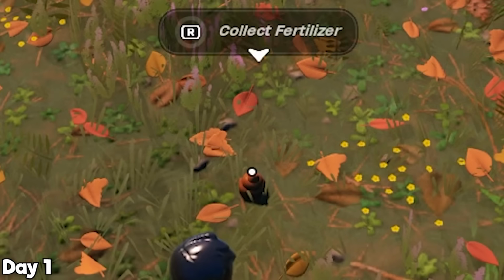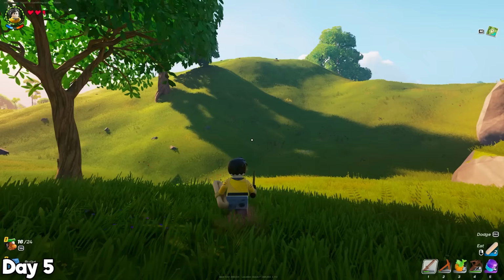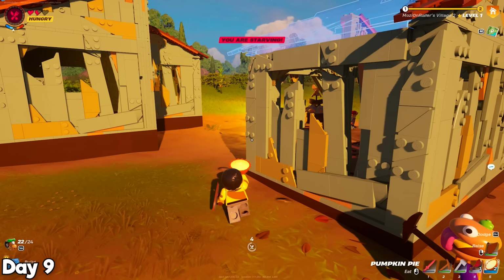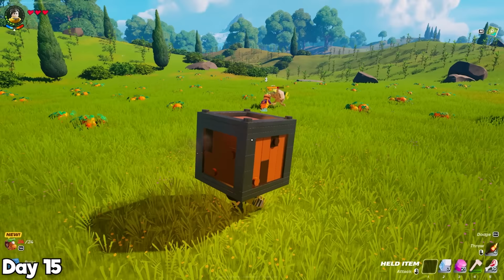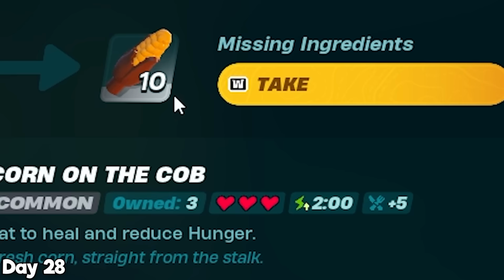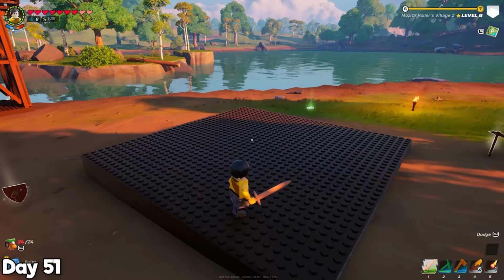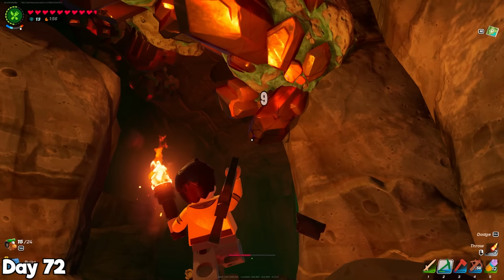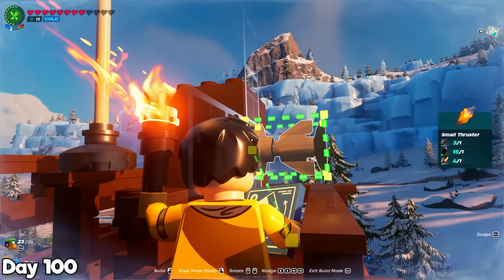I Survived 100 Days In LEGO Fortnite!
This is an ad for Epic Games! Check out LEGO Fortnite now using this @fortnite

I survived 100 days in LEGO Fortnite! This 100 days challenge was not an easy task, especially since this was my first time playing LEGO Fortnite!